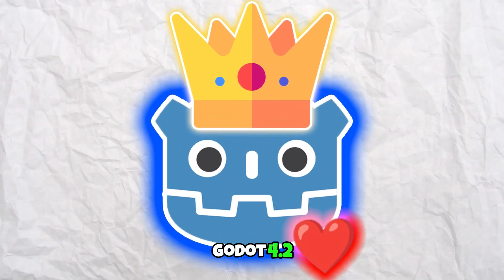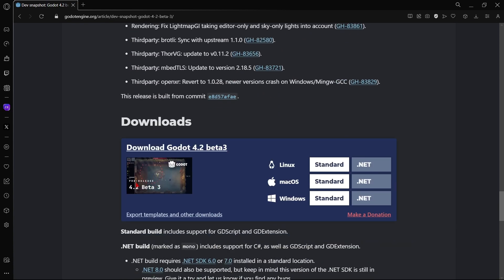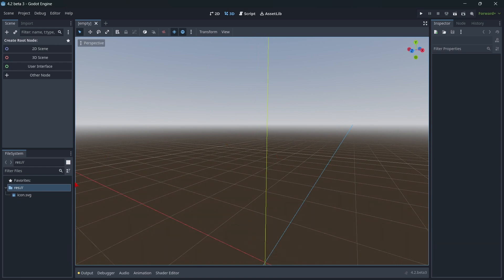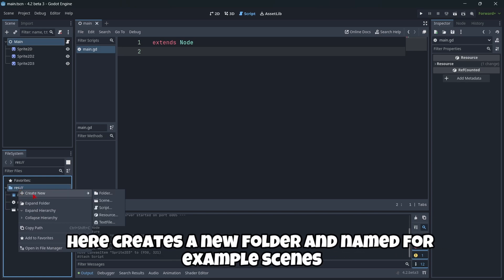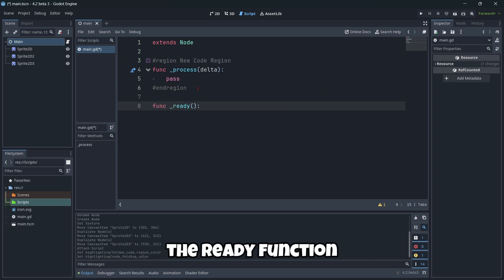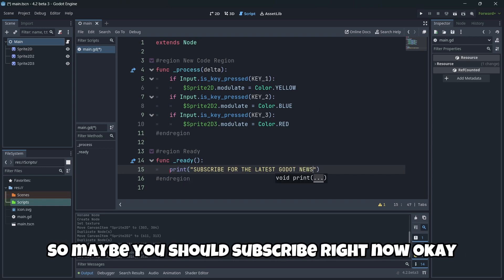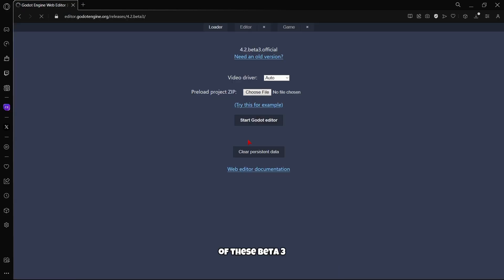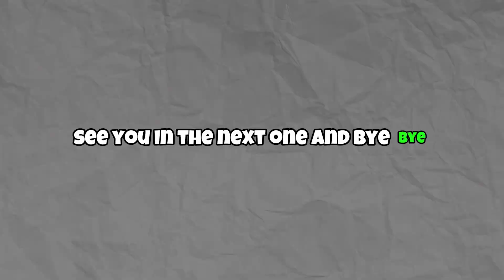🔥GODOT 4 AIMS for THE STARS!🎮Godot 4.2 beta 3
Godot 4.2, the next version of Godot. As always, Godot keeps updating and updating and in this beta release they focus in fixing some errors from the previous releases and even adding some small features.

⏰TIME MARKS⏱️
00:00 Introduction
00:25 Reading post
01:27 Download
02:31 Overview
03:09 Creating basic stuff
03:55 Coloring folders
04:28 Code regions
06:16 Coding
08:17 Web editor
09:24 Conclusion